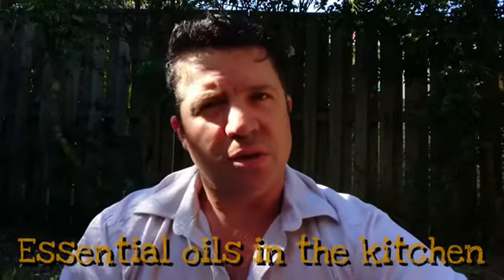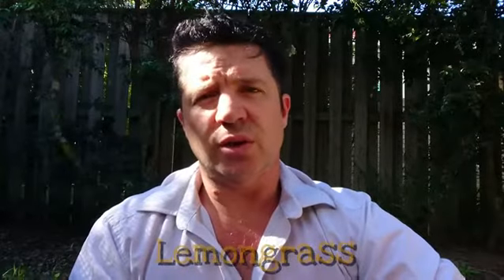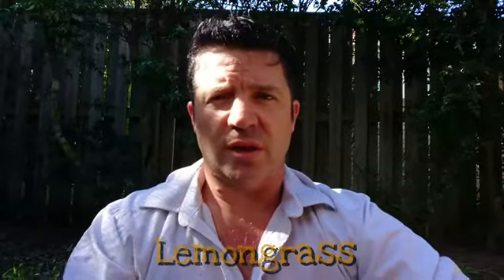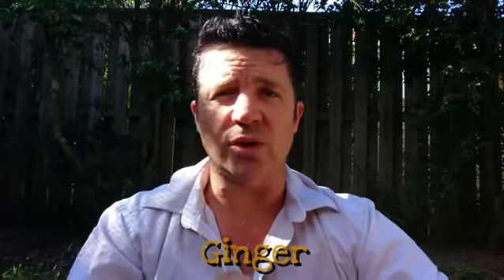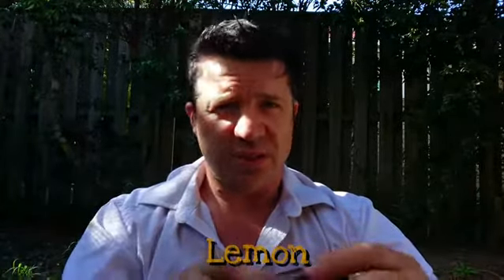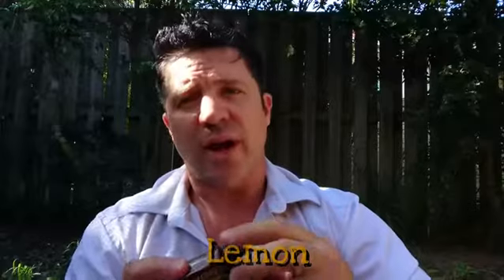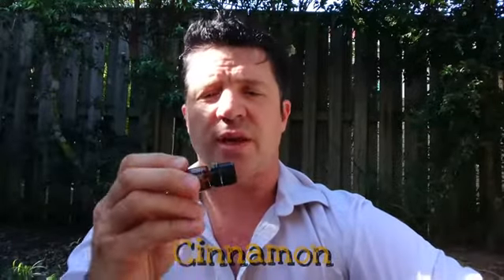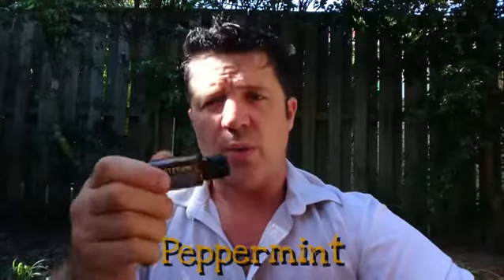Cooking with dōTERRA Essential Oils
Cooking with dōTERRA. Here's some awesome ideas on how to incorporate these Oils into your cooking... Black Pepper, Lemongrass, Wild Orange, Ginger, Oregano, Basil, Cinnamon, Lemon, Lime, Peppermint, & Coriander.